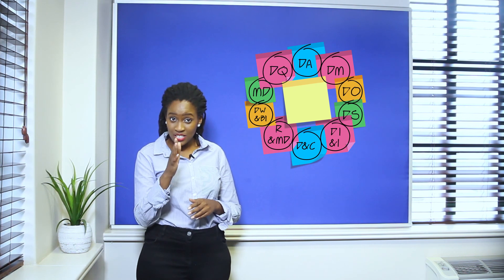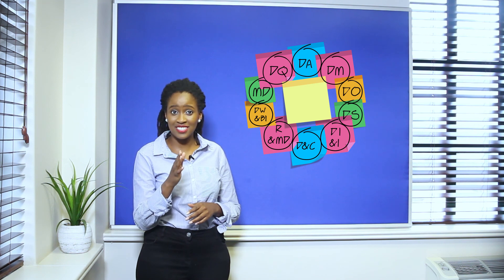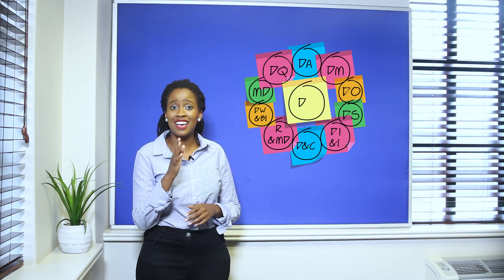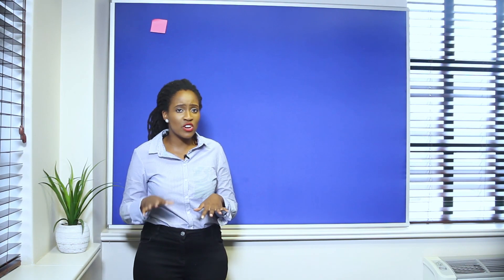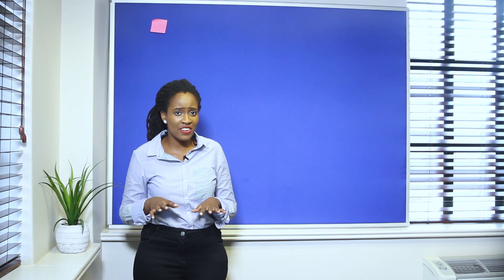Data Management Mastery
Students receive a fundamental understanding of Data Management according to the DAMA Data Management Body of Knowledge (DMBoK Version 2). The course guides preparation for the CDMP Data Management Fundamentals examination.

Modelware Systems offers Data Management consulting, advisory and learning solutions, specifically designed to build enterprise-wide information management maturity.

Our learning-based solutions focus on certification training (CDMP®) for data specialists, managers and individuals.

The consulting and advisory serves to aim at enabling data leaders within your organisation to realise enterprise data as a strategic asset of value.

Modelware Systems operate throughout Africa and run courses in Cape Town and Gauteng on a regular basis (see attached Schedule Planner)